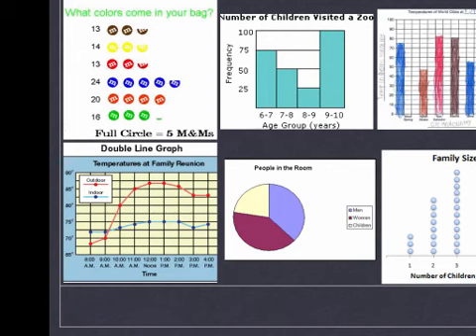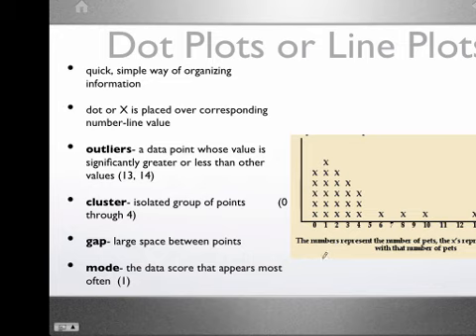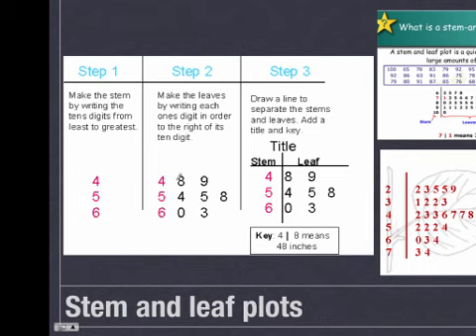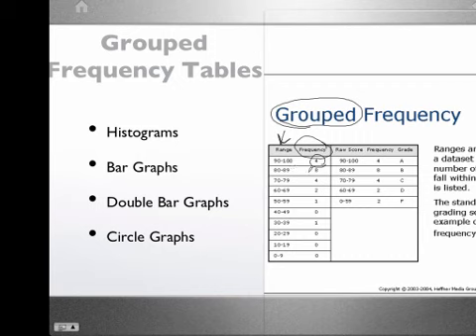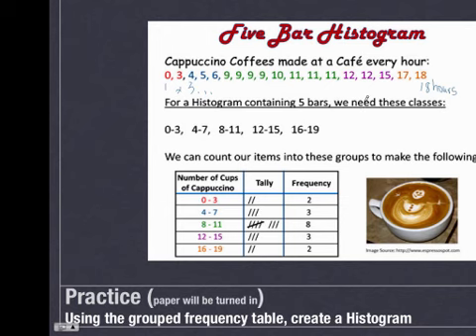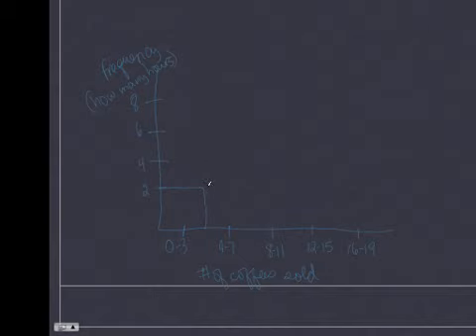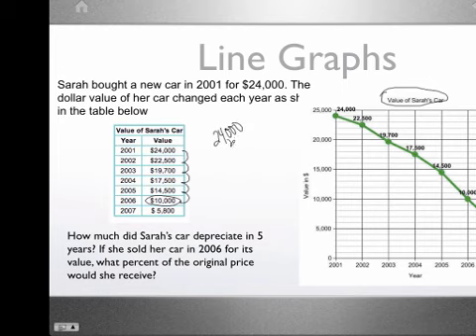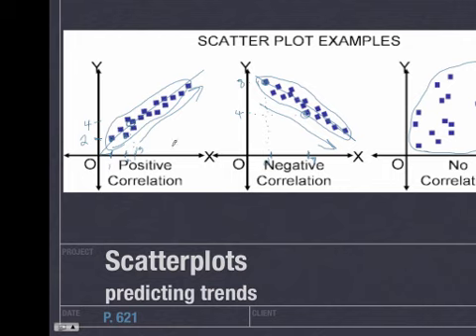Chapter 10 Tutorial, Data and StatisticsPart1